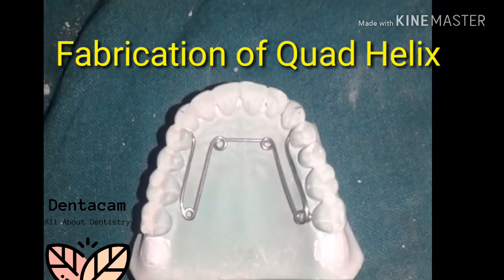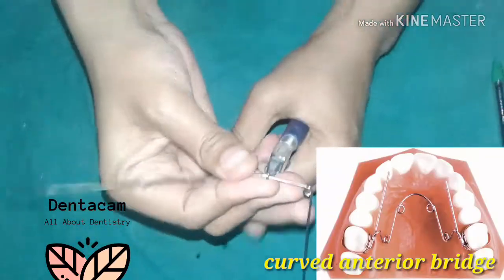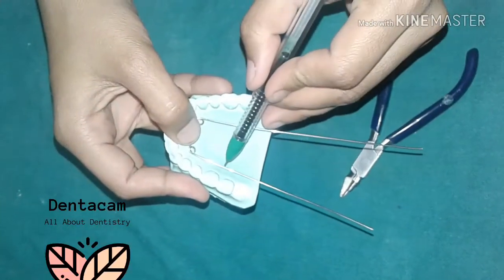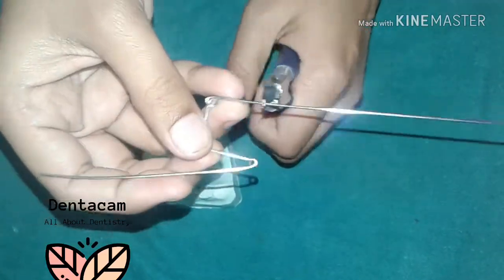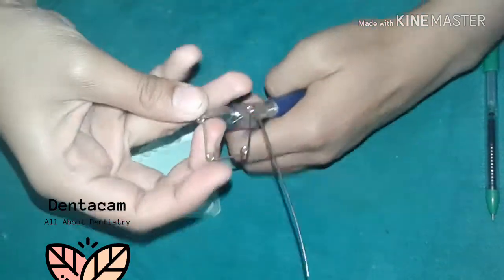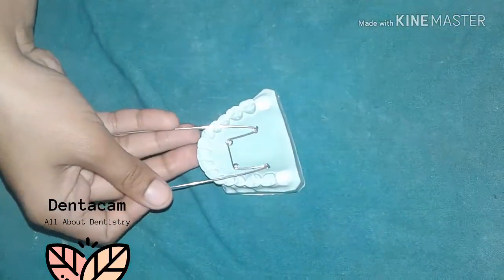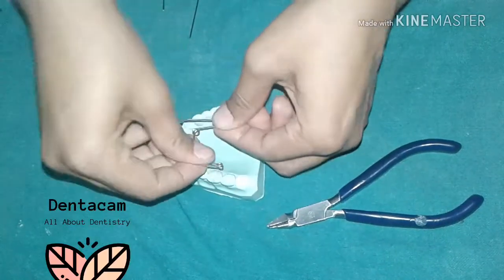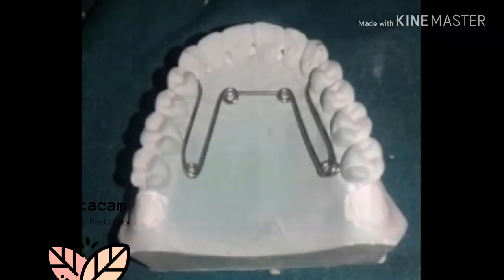Easy way of Quad Helix fabrication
Quad Helix fabrication by Dr. Rajni
Special thanks to Dr. Prabha Choudhary and Dr. Chandan Choudhary

wire used - 19 gauge (stainless-steel )
instruments used -
 1. Universal plier
 2. Adams plier
 3. wirecutter